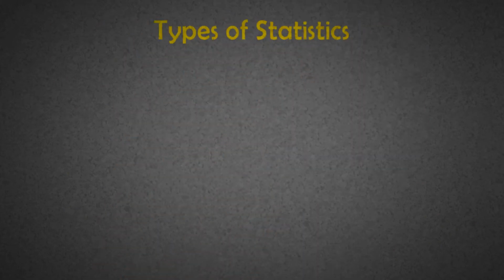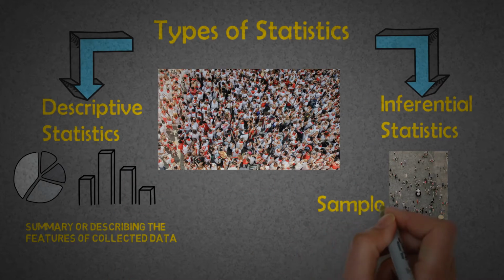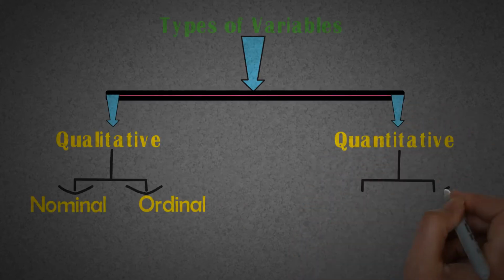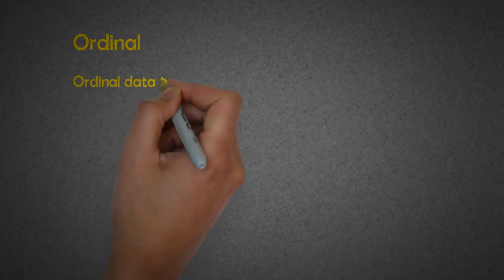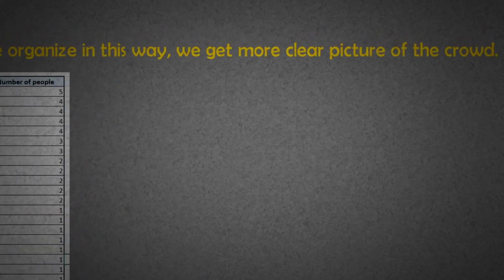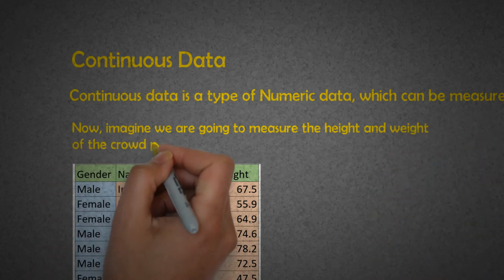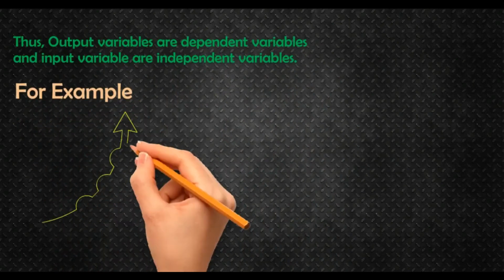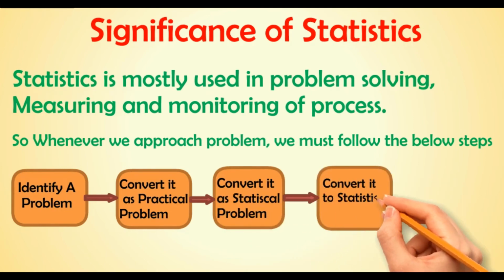Is Statistics Really Easy to Learn?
Statistics is the most essential technique in business problem solving and especially in data science. In this video, you can find the basics of statistics, types, data types, statistical problem solving approach. Statistics can be learnt easily and you can use that in your day to day activities in your organization.

There are always a room for improvement if we use statistics in our day to day activities in our work. Statistics are more used by Statisticians, researchers, Data scientist and Quality management professionals.

In my next video, i will be taking about measure of central tendency and dispersion.